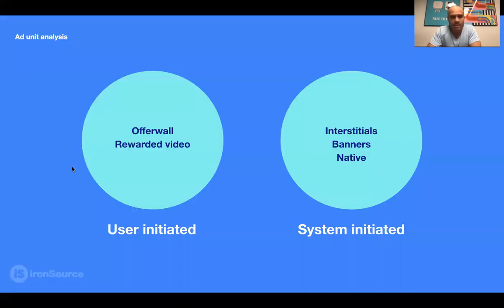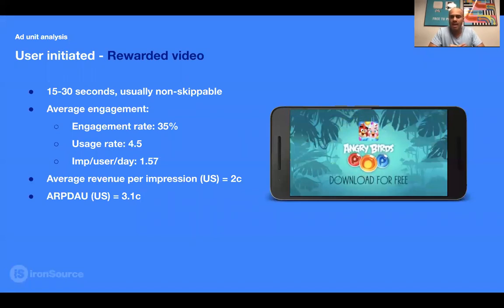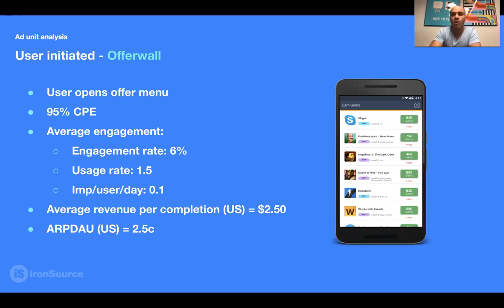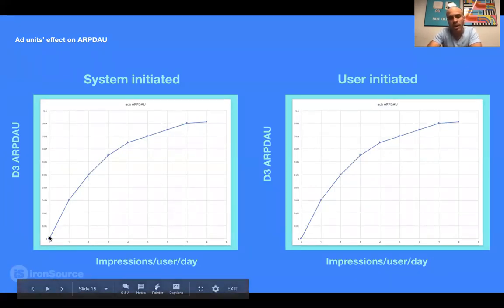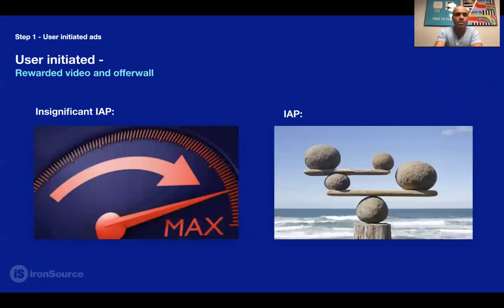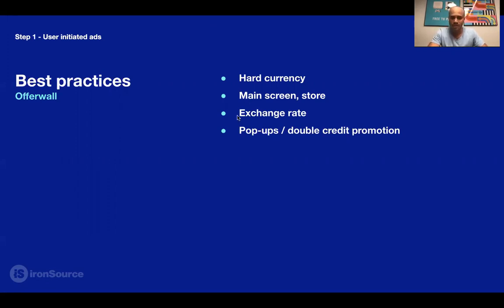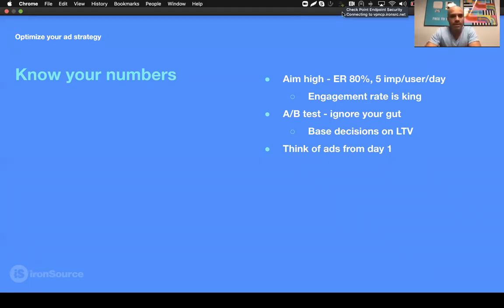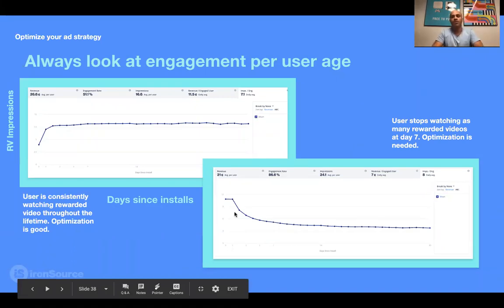How Much Money Do Mobile Games Make From Ads & Mobile Ad Monetization Strategy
Looking for more insights into designing an optimized ad monetization strategy? Wondering how much mobile games make from ads?